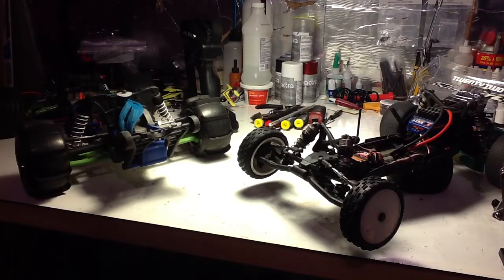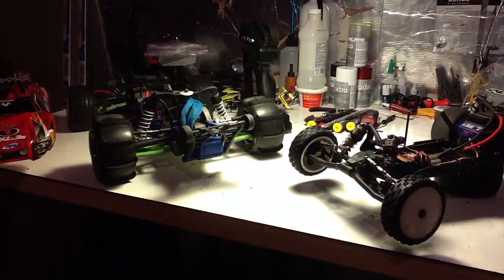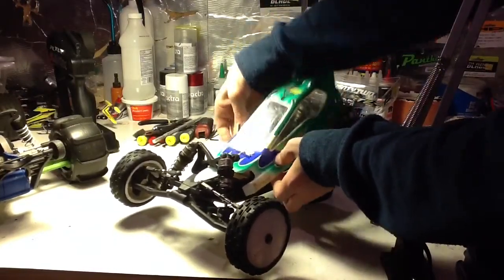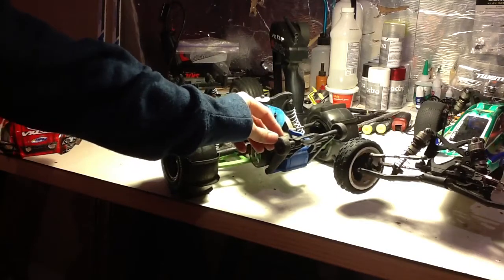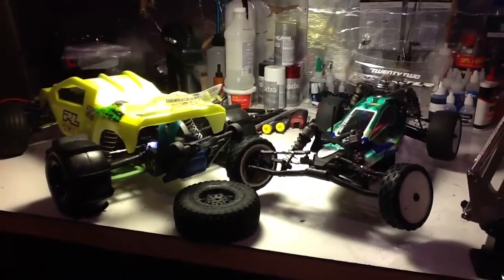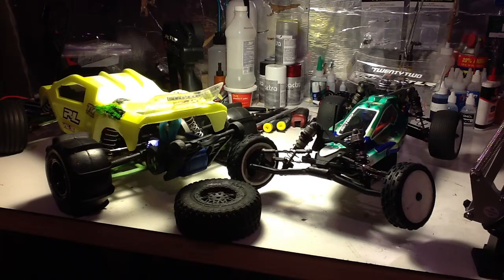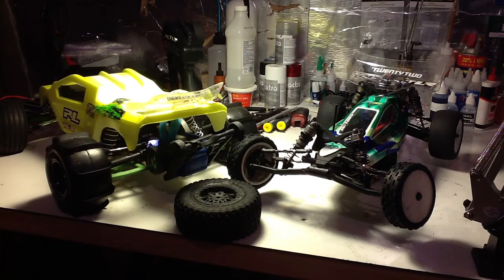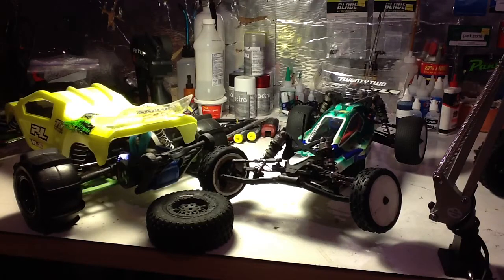pokk700 update #19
Yup